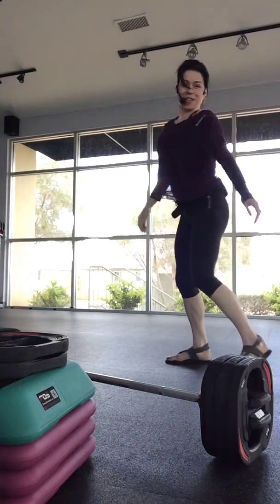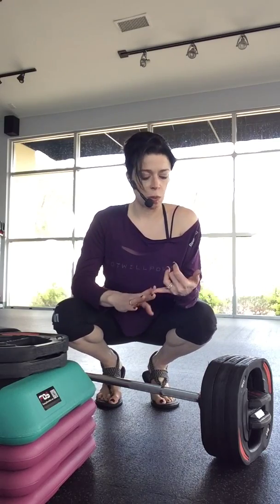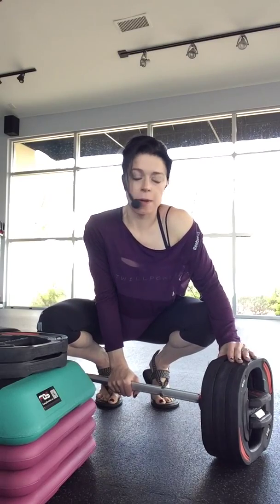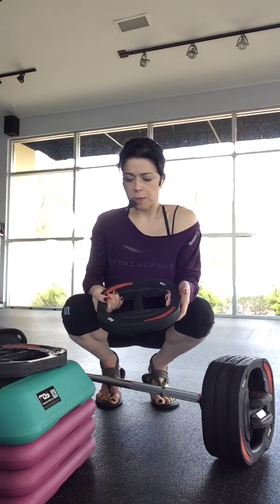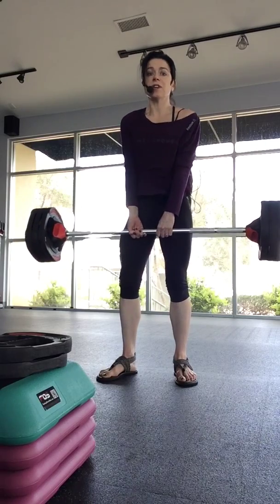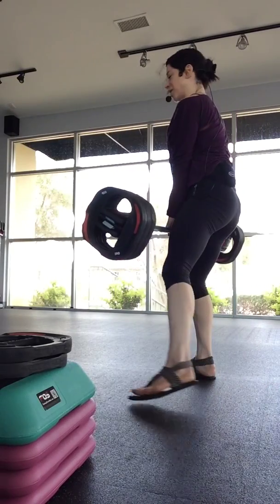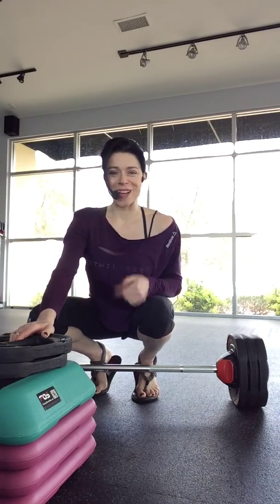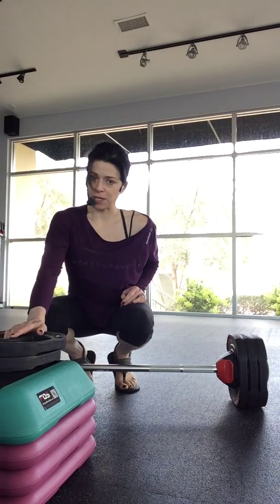Training glutes at Star's Locker...sumo-style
A Sumo-inspired superset for a seriously effective derrière lift with great glute, inner thigh, and hamstring activation. Learn with Founder of Star's Locker, Sarah Ingmanson as she takes you through one of her favorite lower body superset.